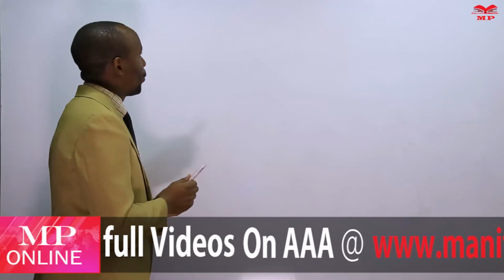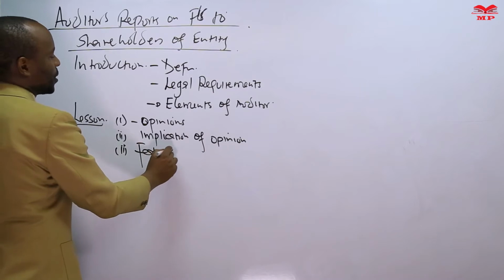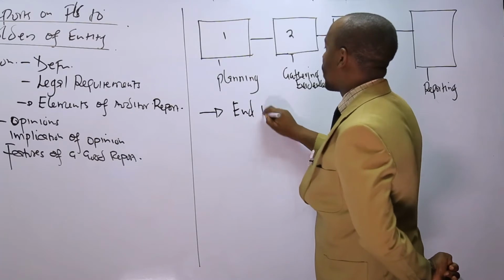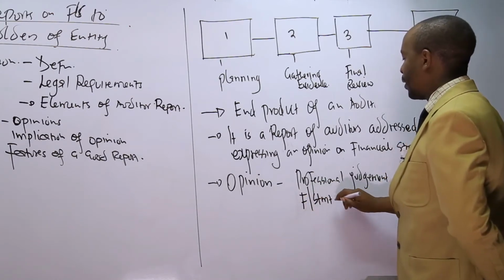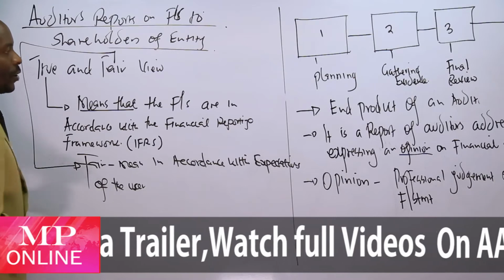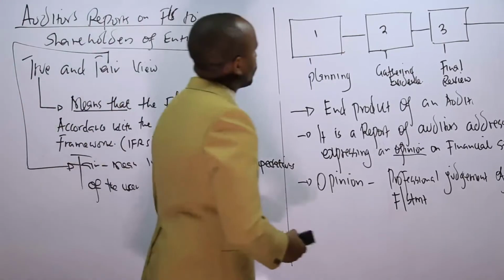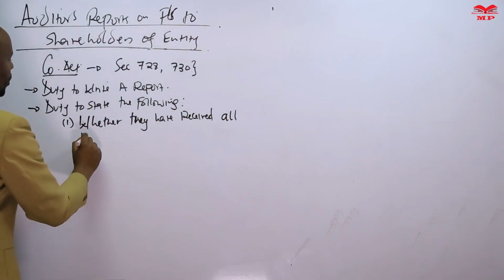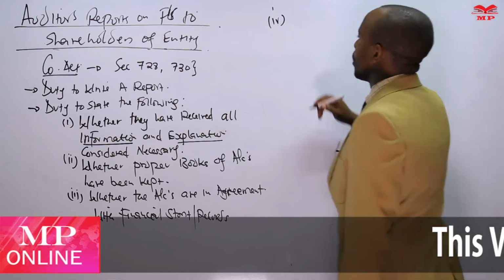CPA - ADVANCED AUDITING & ASSURANCE - AUDITORS REPORT - LESSON 1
In this lesson, we explore the Auditors’ Report, a critical component of financial reporting and auditing. Learn the purpose, structure, and types of auditors’ opinions, as well as the regulatory requirements governing audit reports.

💡 Key Topics Covered:

Definition and objectives of an auditors’ report

Structure and contents of the report

Key responsibilities of auditors in issuing reports

Regulatory framework and reporting standards

🎯 Learning Outcomes:
By the end of this lesson, you’ll understand:
✅ The purpose and importance of auditors’ reports
✅ How to interpret different types of audit opinions
✅ Regulatory requirements and best practices for audit reporting

📈 Best For:

CPA students – Advanced Auditing & Assurance module

Auditors, finance professionals, and compliance officers

📘 Learn With Manifested Publishers:
Access video lessons, worked examples, and exam-focused notes to master auditors’ report concepts and strengthen your auditing and assurance skills.